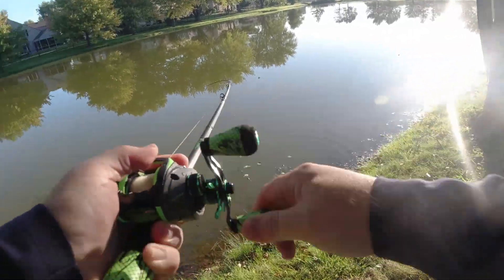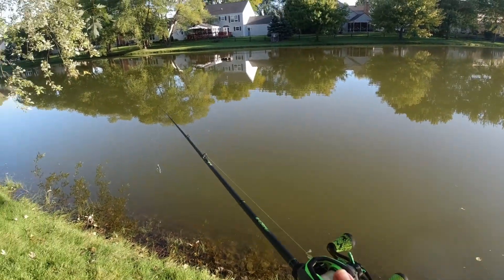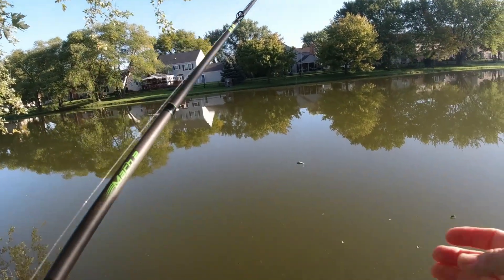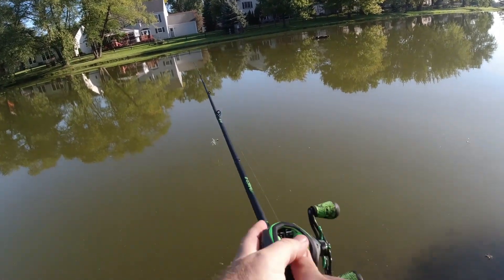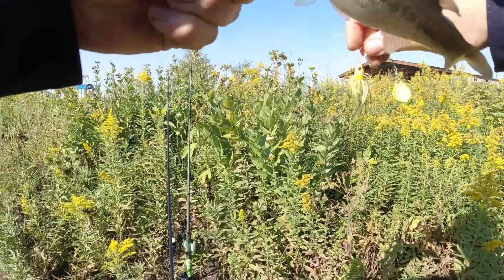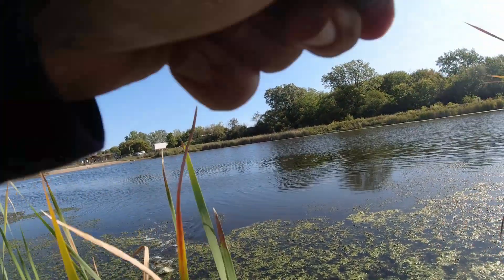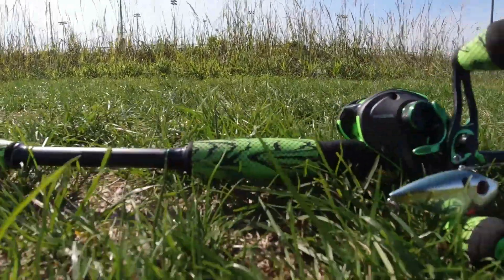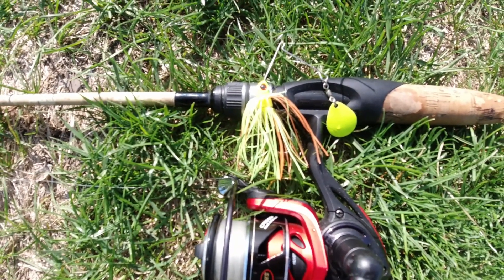Bass Fishing with Fall Baits - Lipless Crankbaits & Spinnerbaits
Links to all of the gear I use Fishing and Filming

Mondo (Fishing) Gear
Lew’s Mach 2 Baitcasting Combo
Lew’s Mach 2 Speed Spool Reel 7.5:1
Piscifun Torrent 7.1:1 Baitcasting Reel
KastKing Waterproof Scale
Seaguar Red Label Fluorocarbon 12lb.
Suffix Low-Vis Green Braid 30lb.
Lure Lock Terminal Tackle Box
Lure Lock Large Box (Hard Baits)
Boomerang Line/Braid Cutting Tool
VMC Heavy Duty Offset Worm Hook 4/0
Googan Baits Mondo Worms
Googan Baits Crackin’ Craw
Googan Baits Lunker Log
Strike King Lipless Crankbait

DJI OSMO Action Camera 4K 12MP
DJI OSMO Action Camera Batteries
Cynova External Mic adaptor for DJI OSMO
Anbee 3-Battery Charger for DJI OSMO
PGYTECH Vlogging Camera Case for DJI OSMO
TAKSTAR External Shotgun Microphone
MOVO 3.5mm Microphone Adaptor
JOBY Gorillapod Tripod
ULANZI External Camera Light
ULANZI U Rig Smartphone Video Rig
Samsung EVO 256GB Memory Card
Action Camera Windscreens 10pk
CHEAP Action Camera Accessory Kit